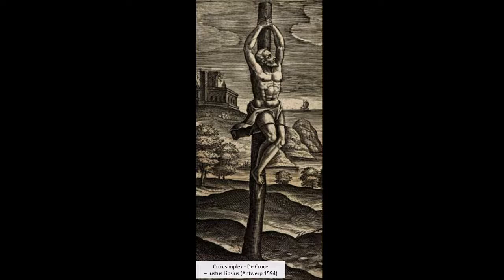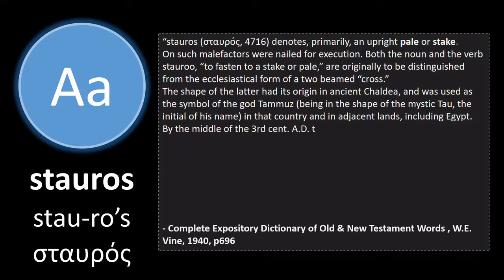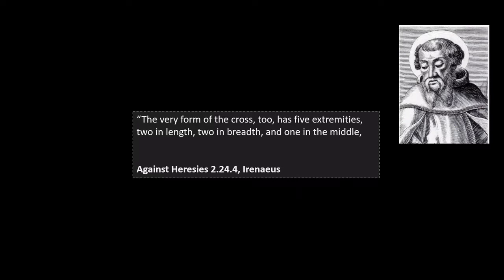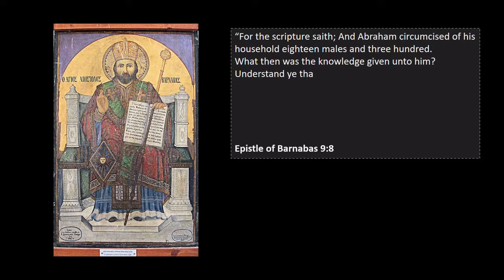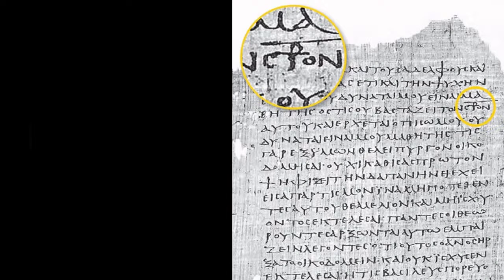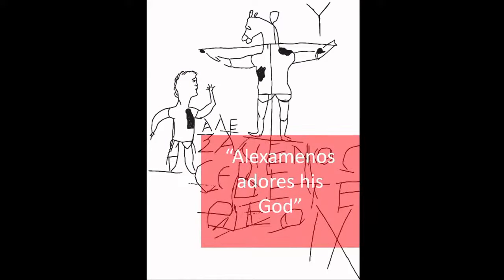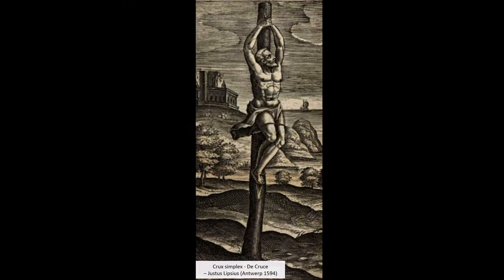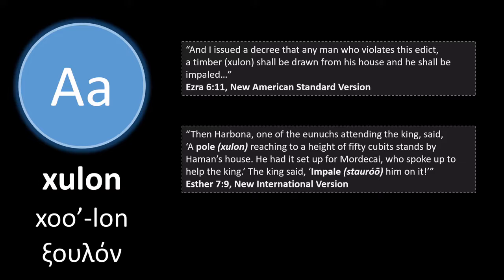How did Jesus die - Defending stake over cross NWT